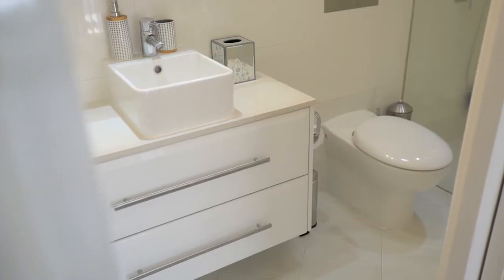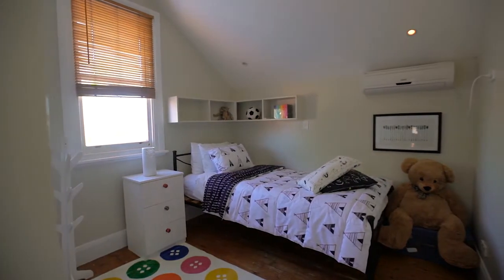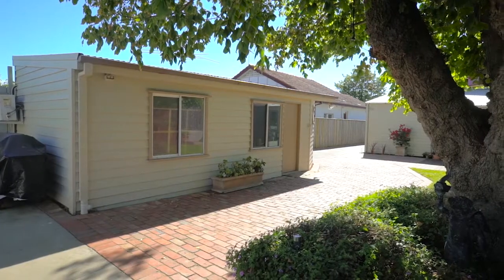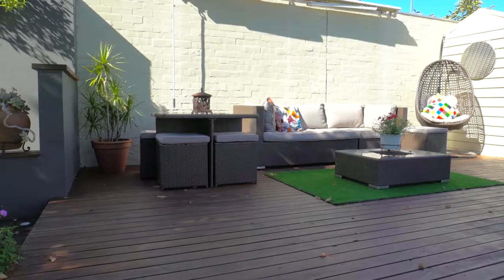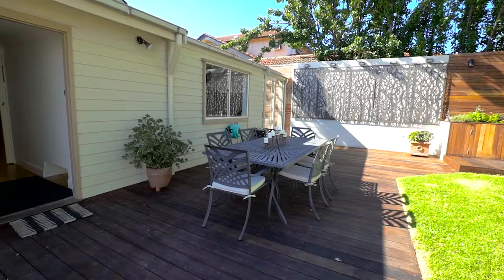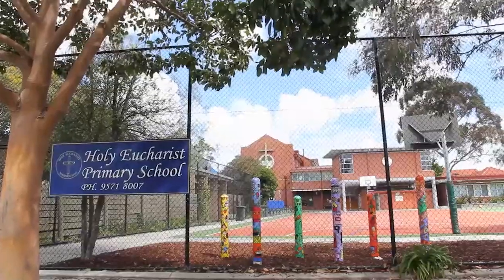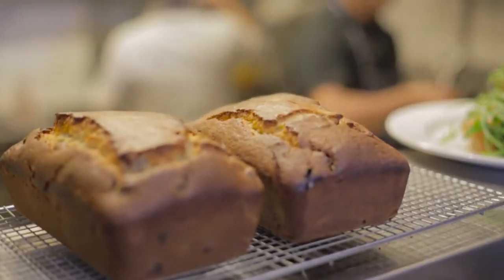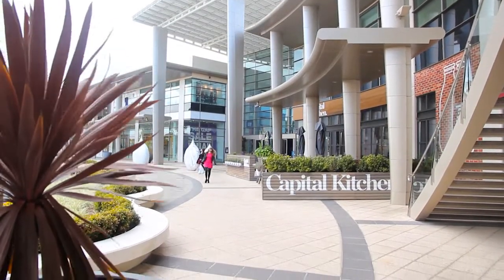Fletchers - 51 Serrell Street, Malvern East - Sabrina Merrick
Set amid a series of lush garden rooms that significantly enhance its lifestyle appeal, this lovingly restored late Edwardian home provides flexible family living. Highlights include a spacious formal sitting room with a gas log fire, a light and airy open plan living and dining room, an entertainer's kitchen with 90cm wide stainless steel cooking appliances, generous preparation areas, a separate bar and stunning views of the rear garden.

Showcasing sought-after finishes including polished Baltic pine floors, period detailing and decorator colour schemes throughout, it's alluring appeal for young or established families is further emphasised by generous bedroom accommodation on 2 levels plus a fully, self-contained garden studio apartment.

Brilliant for entertaining, the deep rear garden features a very large solar and gas-heated spa pool with glass balustrading, a separate poolside lounge and barbecue area, contemplative lily pond with a water feature, herb garden, full-width deck with al fresco dining and a striking wrought-iron feature wall.

On a practical note, there is a large double garage/workshop, additional off-street parking, ample storage, concealed water tanks, ducted heating, split system cooling and ceiling fans.

In a quiet, leafy and well-regarded street just metres from Bowlers Green park and playground, Waverley Road village shopping and tram, a choice of buses and Malvern East or Carnegie stations, this outstanding home is within easy distance to a wide selection of schools. It is also only a short drive to Chadstone Shopping Centre and Monash Freeway. Zoned GRZ10, there is potential to further extend, reconfigure or redevelop at leisure (STCA).